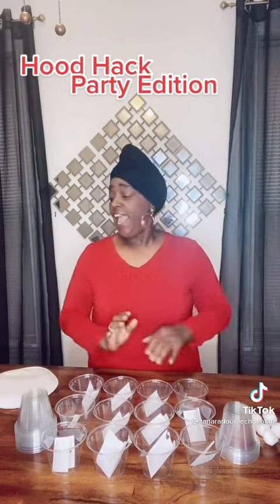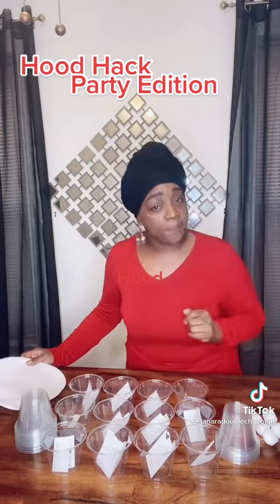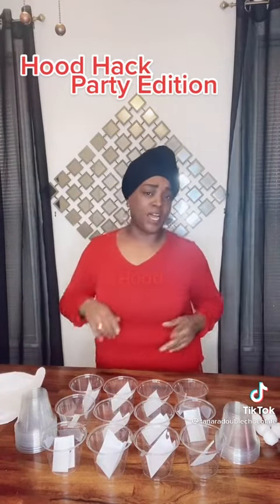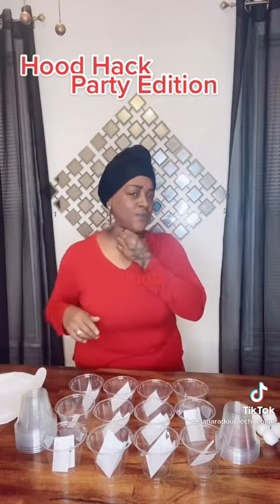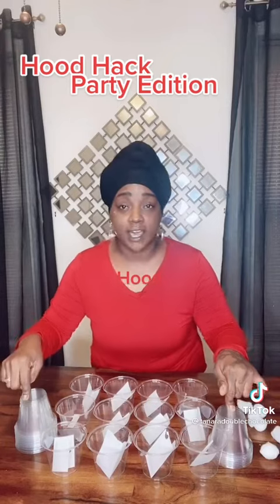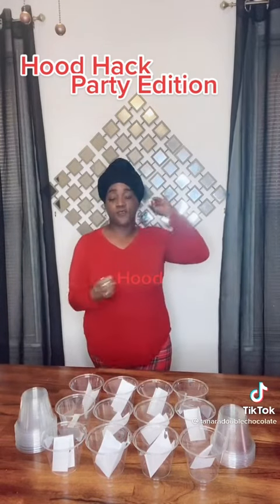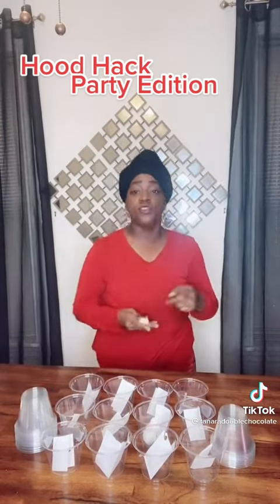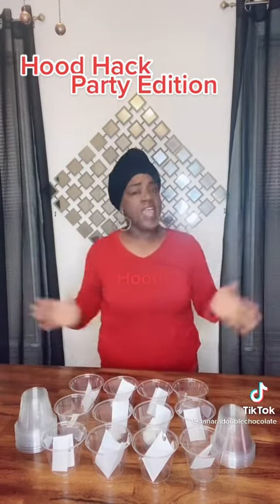For ya next kids party 🤣🤣🤣🤣🤣